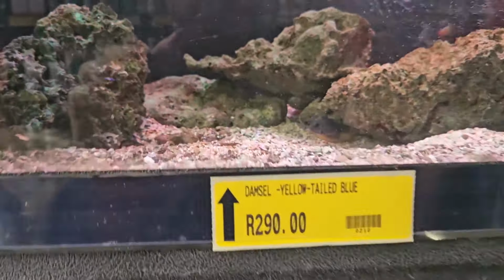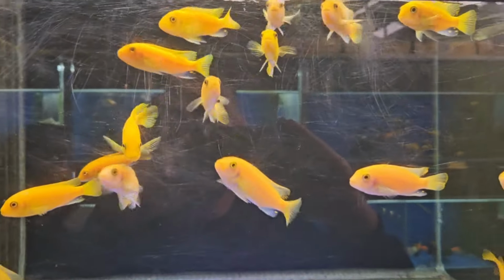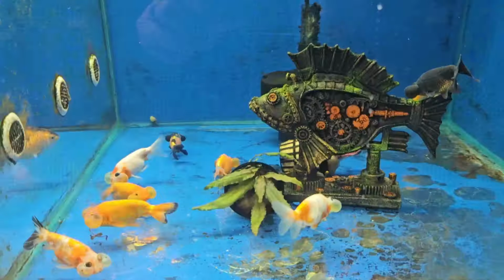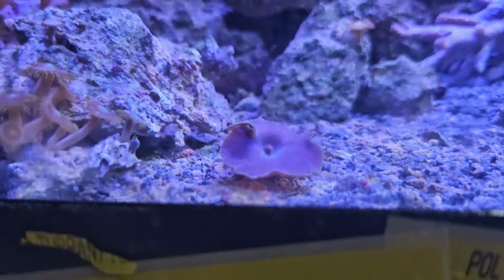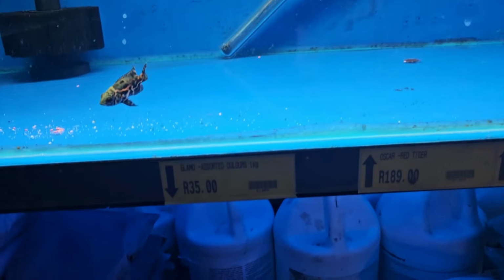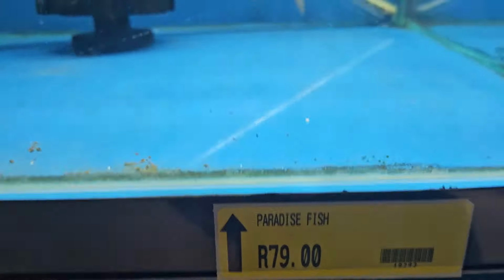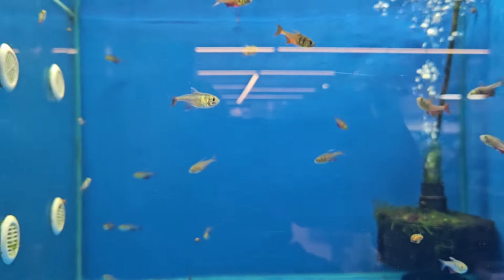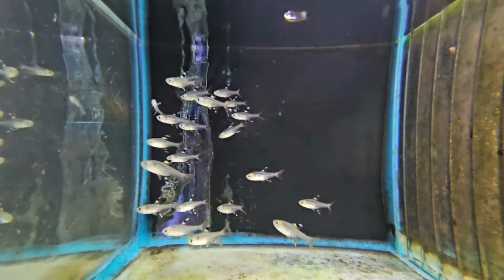Local Fish Store Tour - Lifestyle Pet Hyper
We visit Lifestyle Pet Hyper at Randpark Ridge, Johannesburg, South Africa. Enjoy!